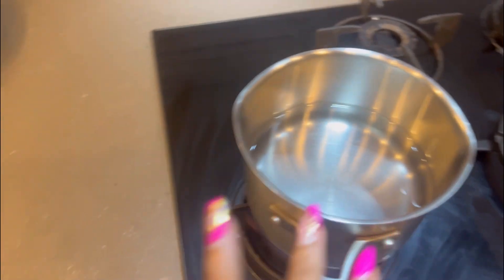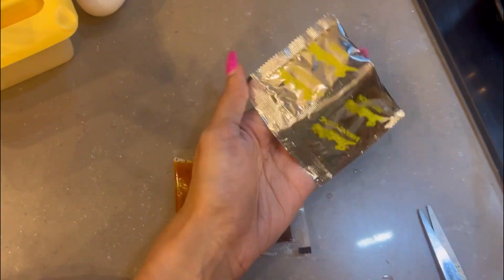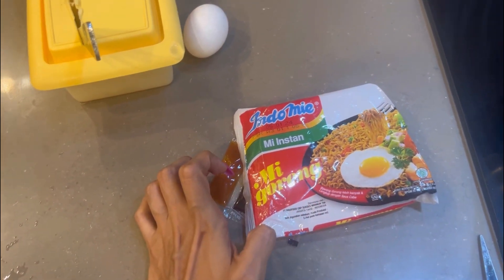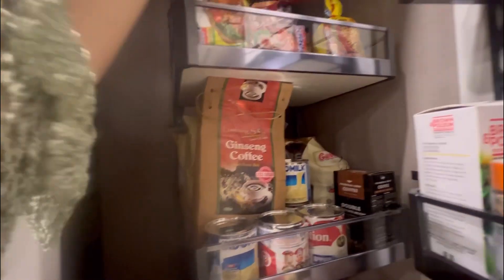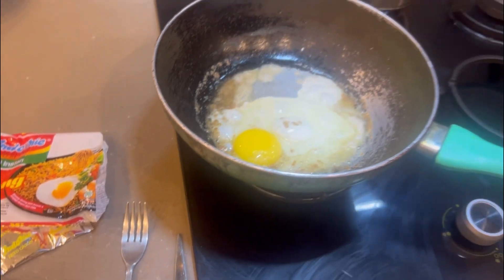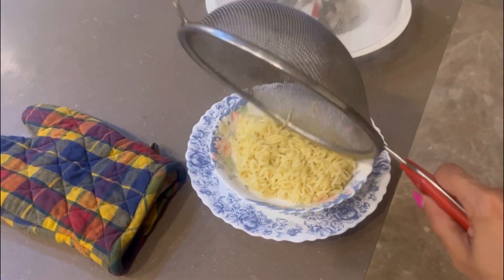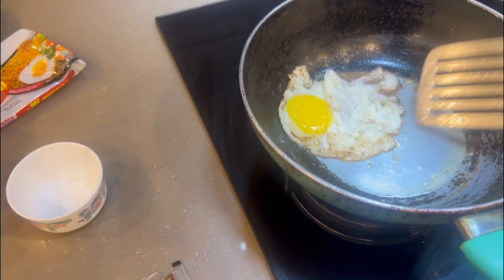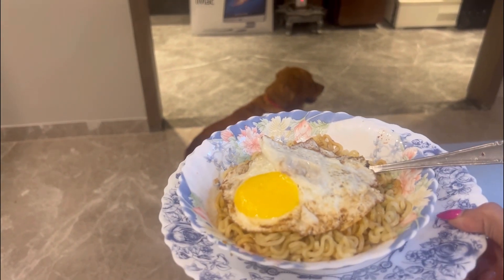Mie Goreng recipe | Indonesian food